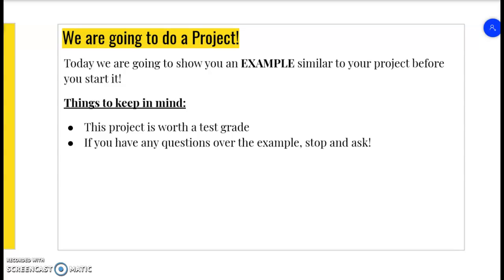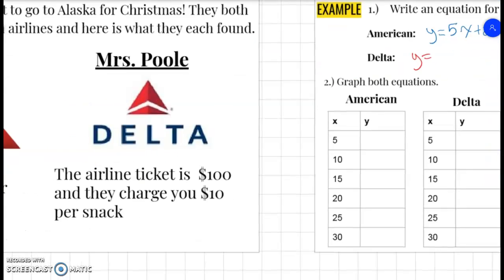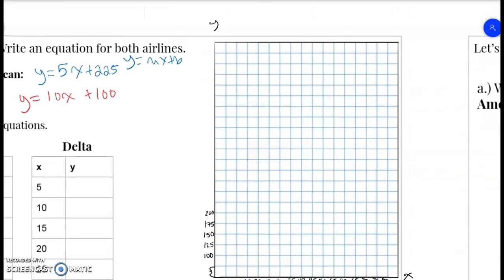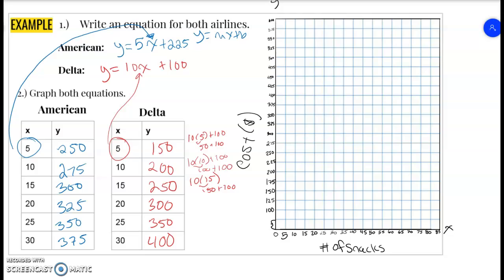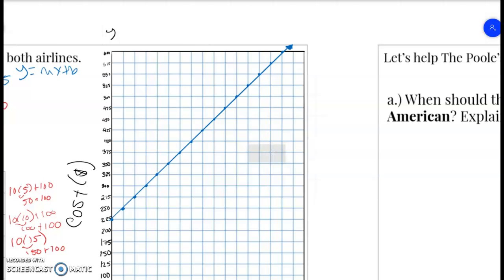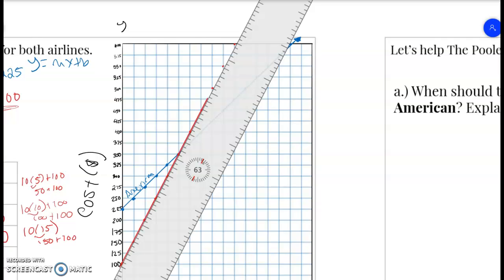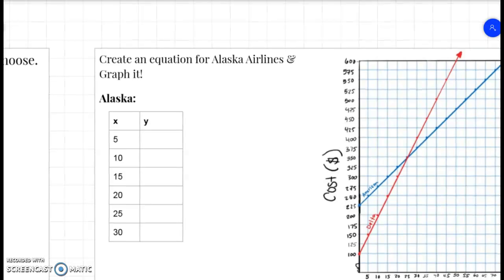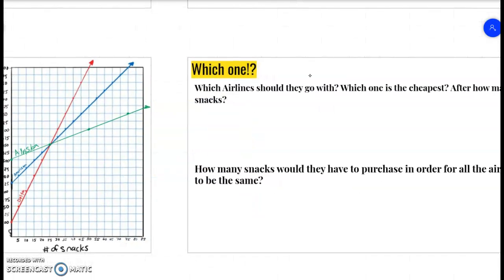Systems Project Example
This is the slides we went over in class